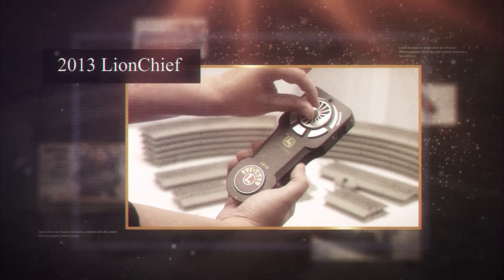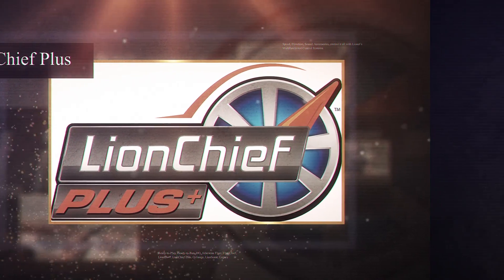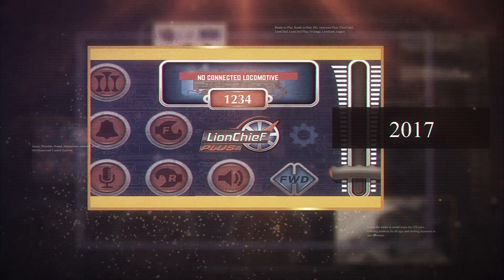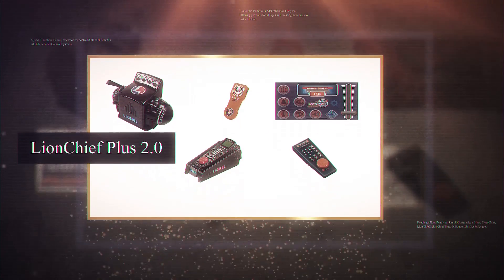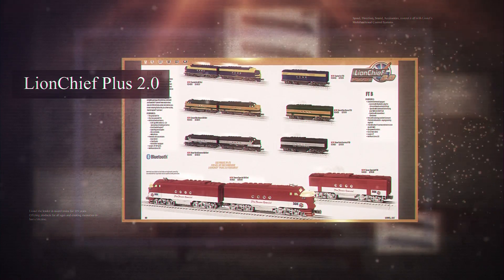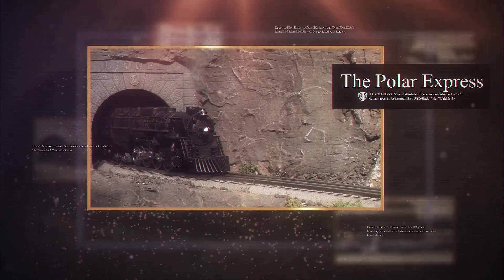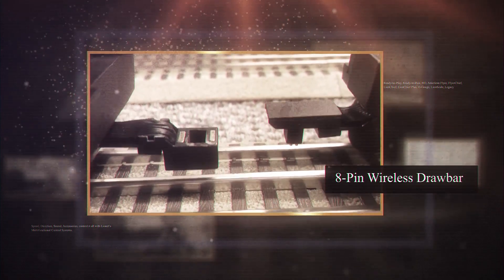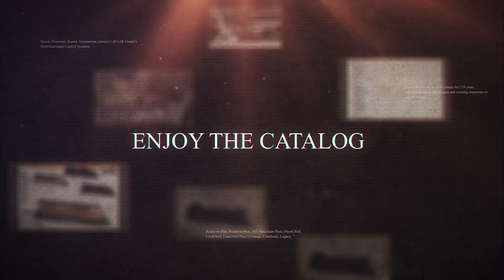Lionel's LionChief Plus 2.0 Control System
Learn about out newest control system, LionChief Plus 2.0, and all of it's amazing features!